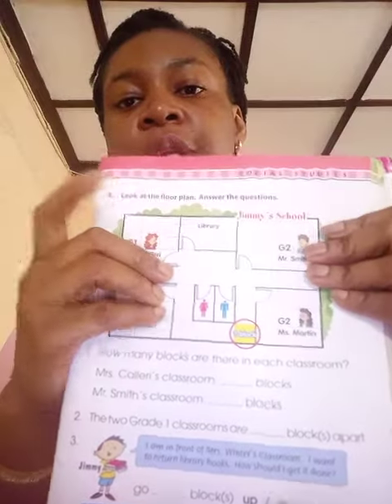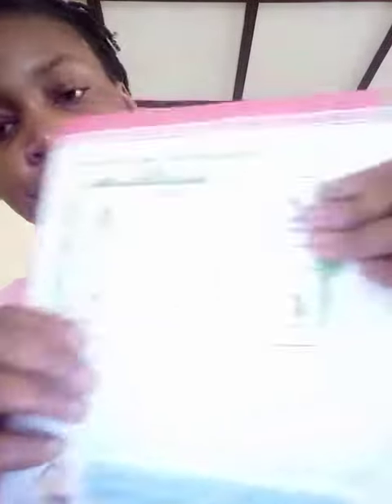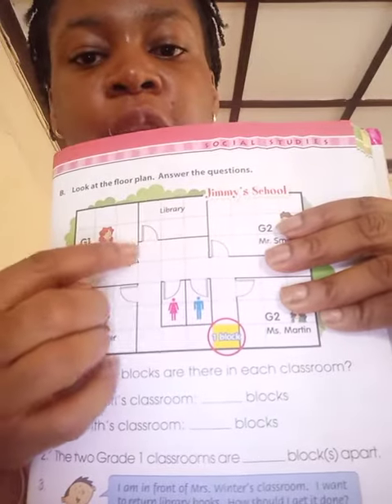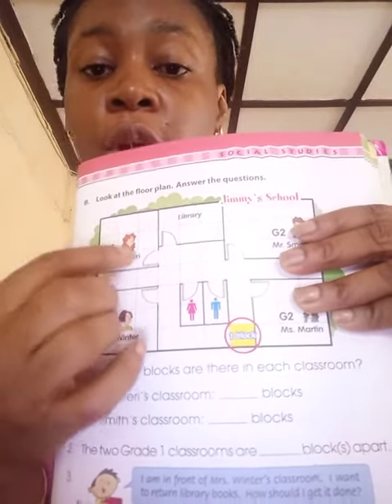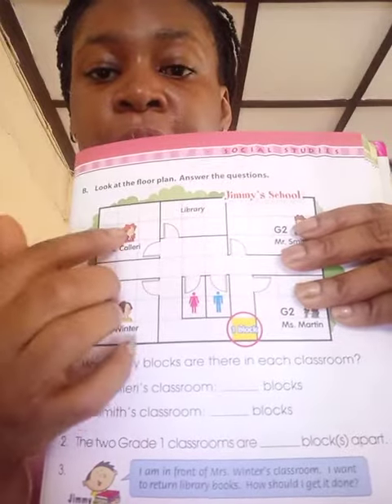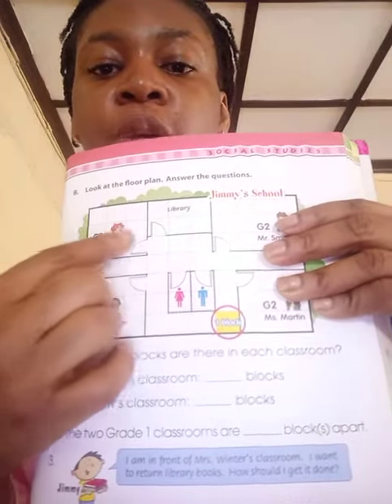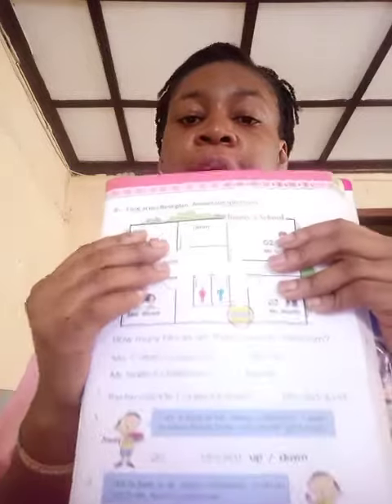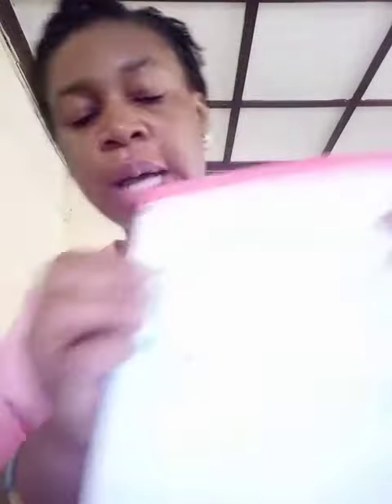Social Studies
Using Maps